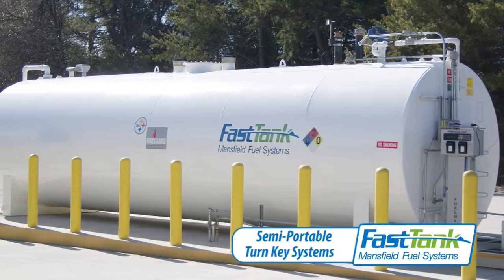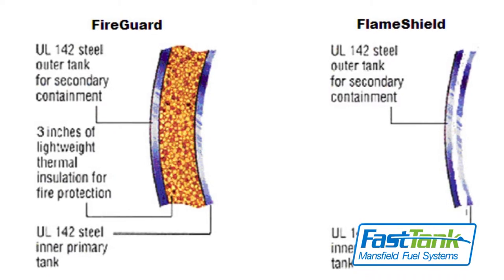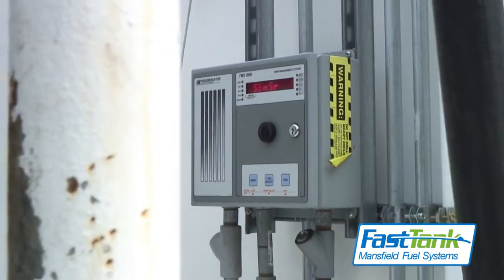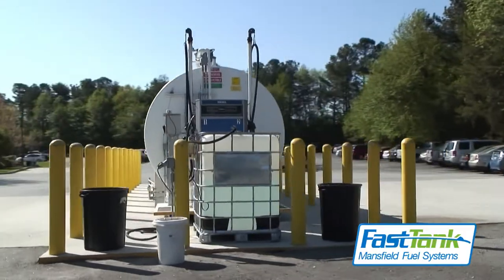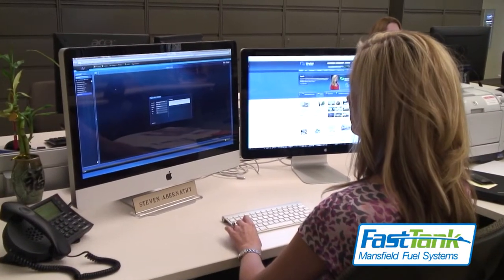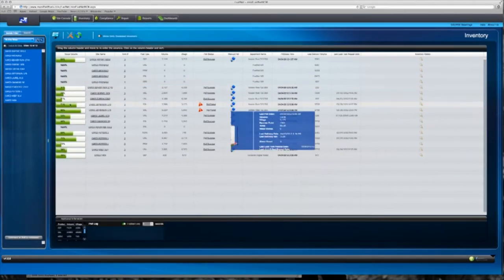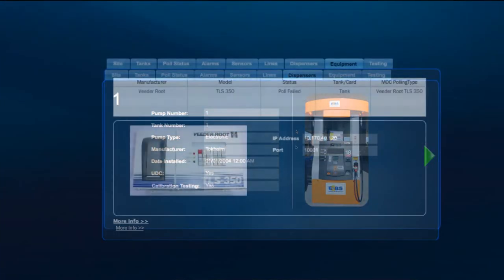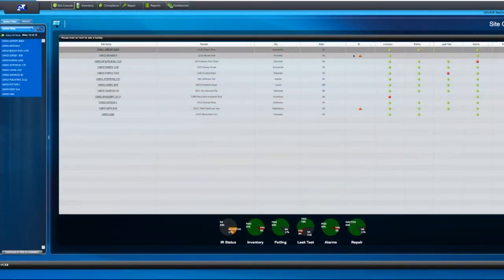Above Ground Fuel Tank : Fast Tank Mansfield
FastTank systems can be shipped with pre-configured ground level fill, dispensing, monitoring and dispersal tracking equipment. It can be transported between different locations and offers multiple orientation options.  The result: a competitively priced fueling system, constructed and installed to the highest industry standards.